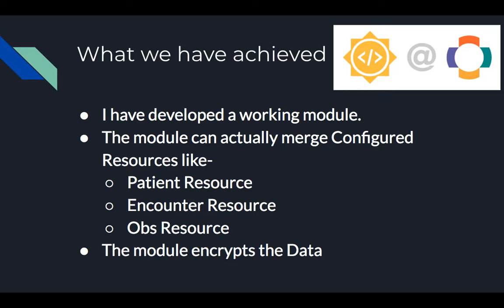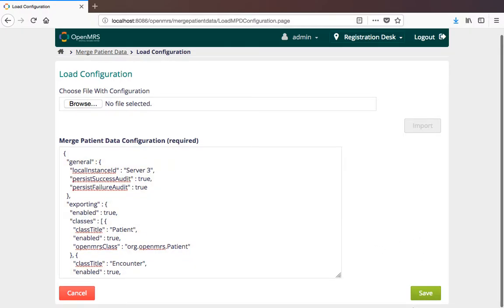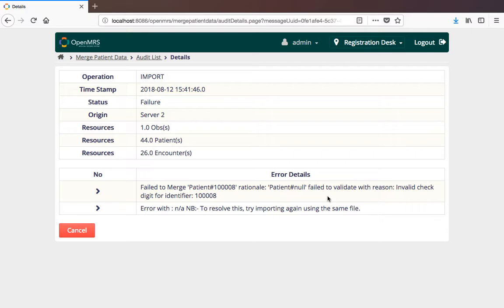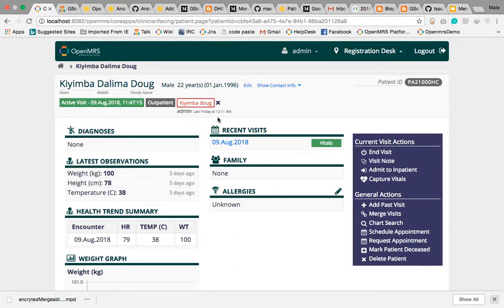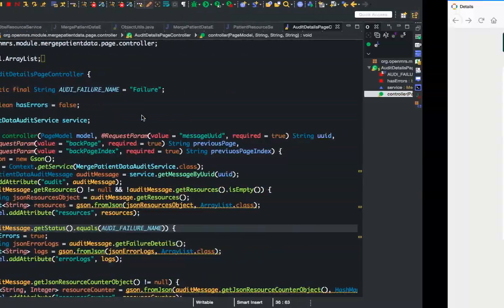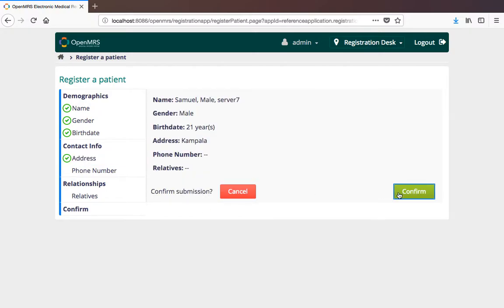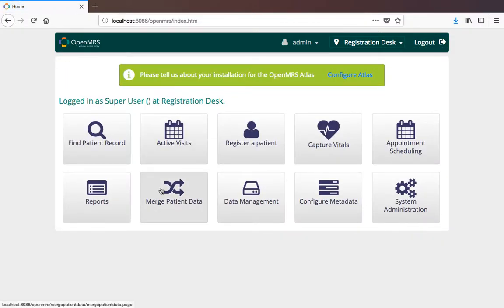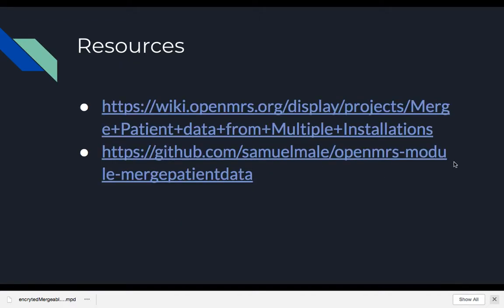Mergepatientdata gsoc final presentation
Final presentation of the mergepatientdata module project of Google Summer of Code 2018.